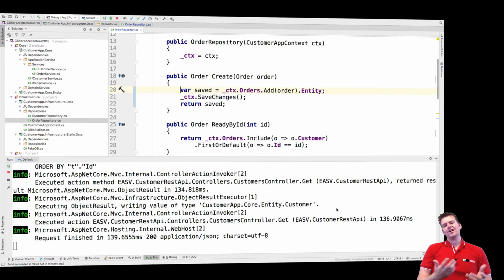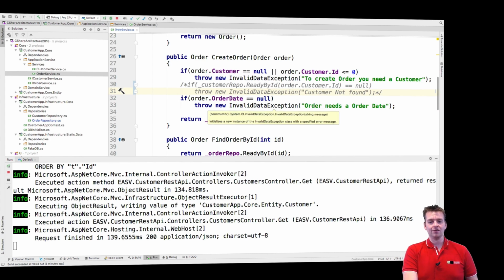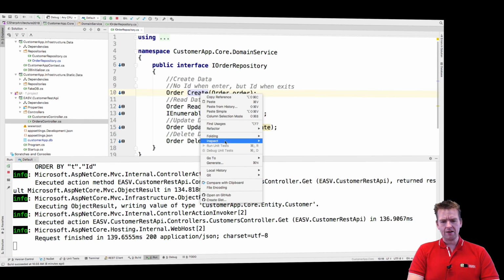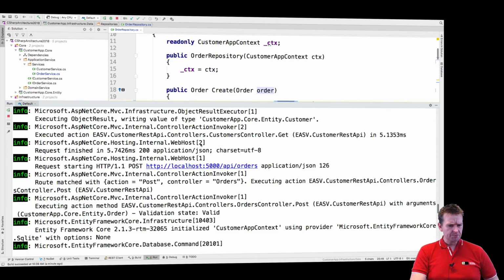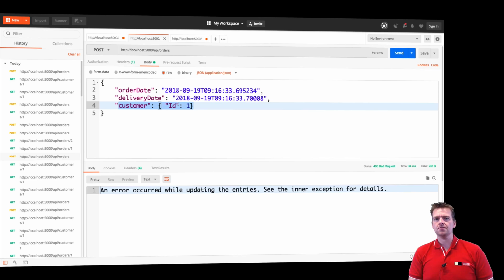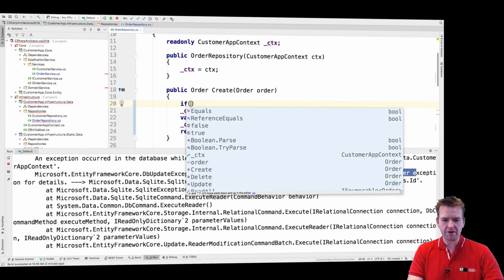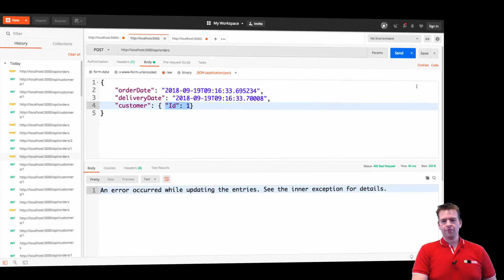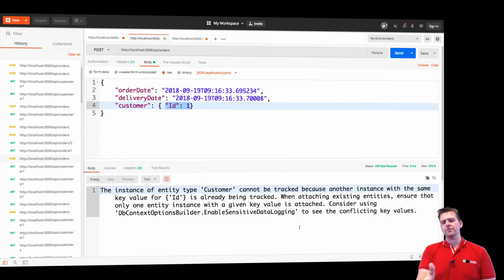C# Clean Arch Entity Framework Core 2018 | S4P25 | Create with Relations using Attach